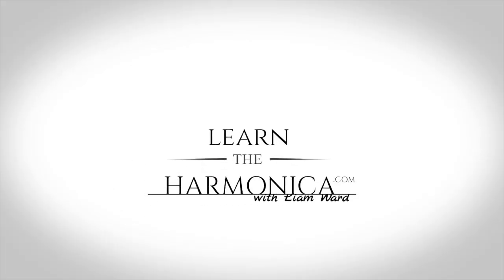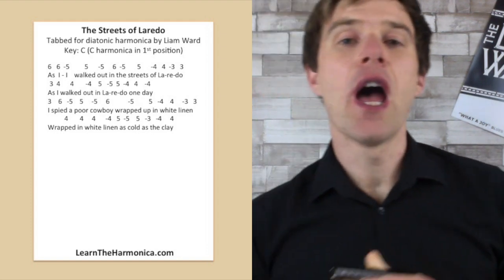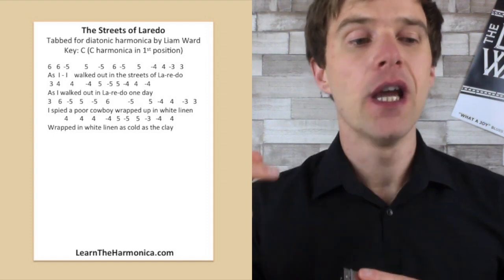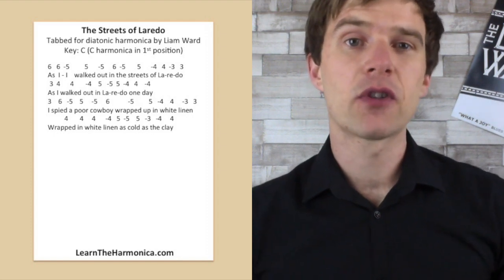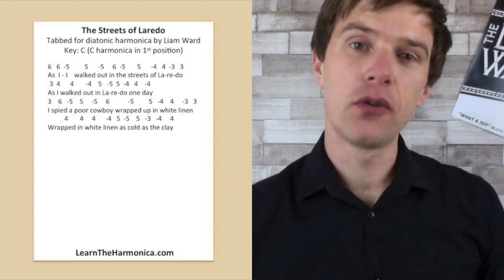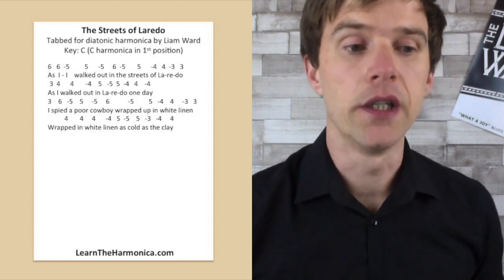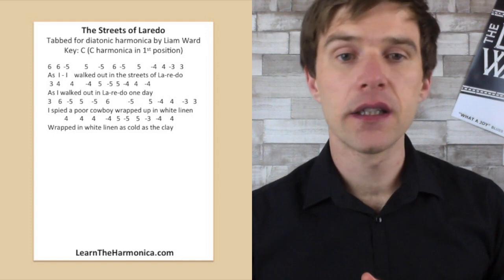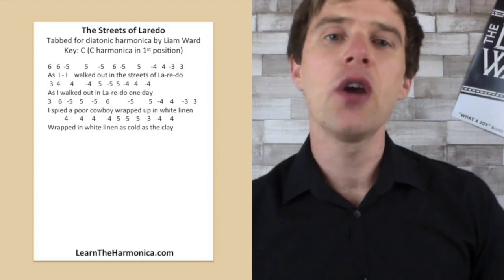The Streets of Laredo harmonica lesson (Western Week at LearnTheHarmonica.com)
It's Western Week at LearnTheHarmonica.com! In this harmonica lesson, Liam Ward teaches you to play The Streets of Laredo on C diatonic harmonica.